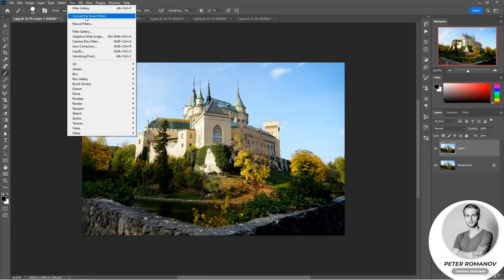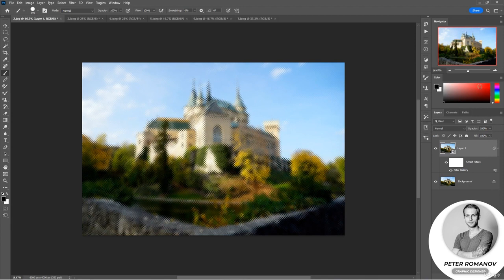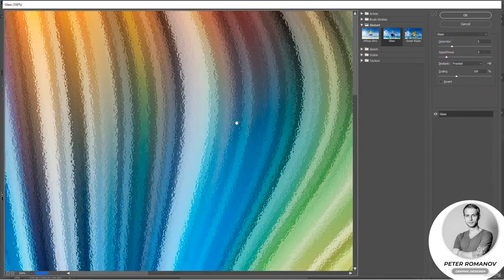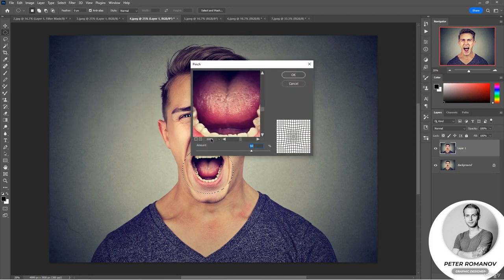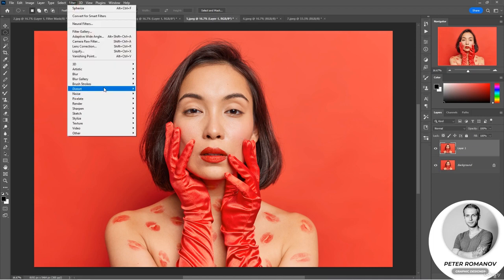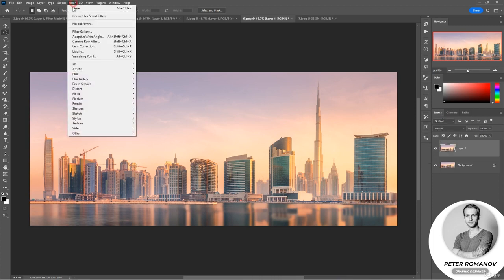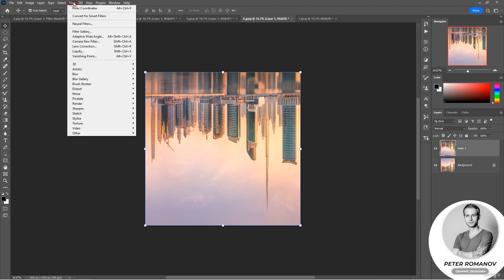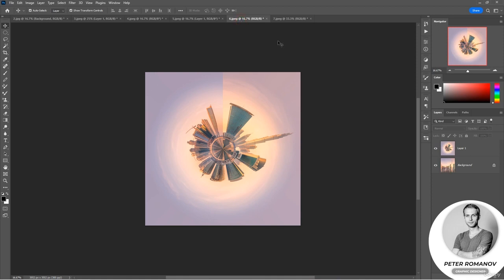Adobe Photoshop Tutorial: 67 Distortion Filters